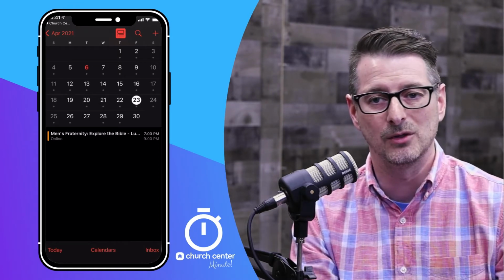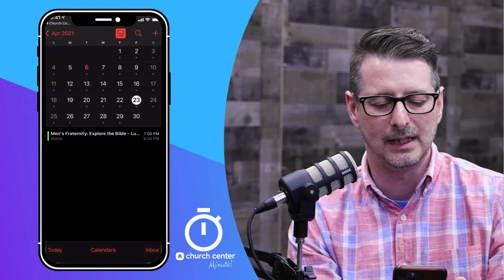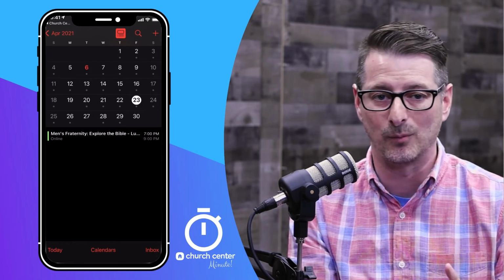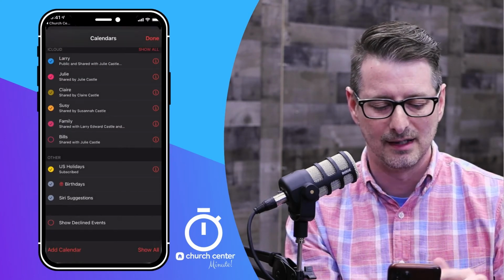Subscribing to the Church Calendar